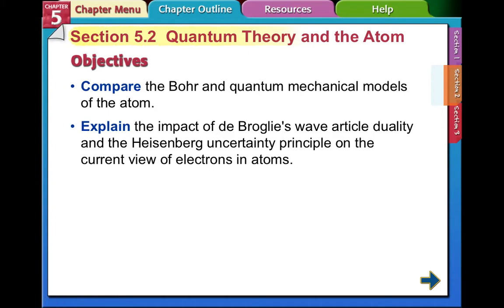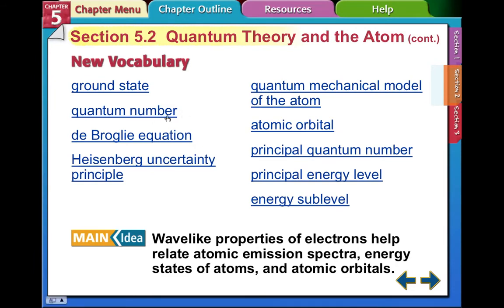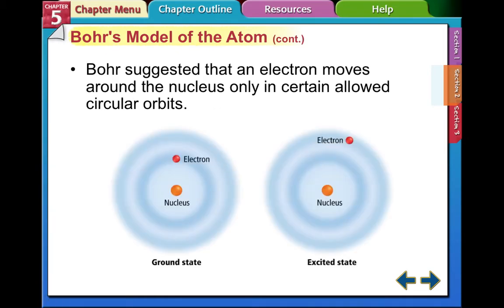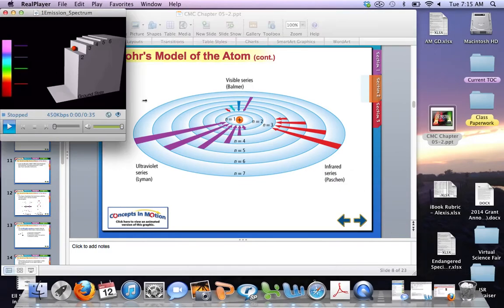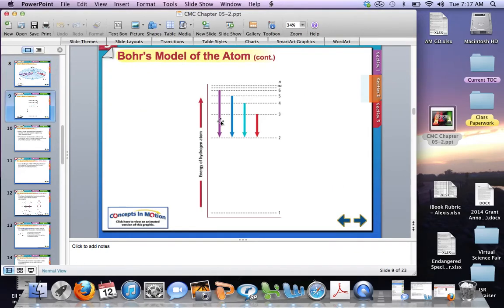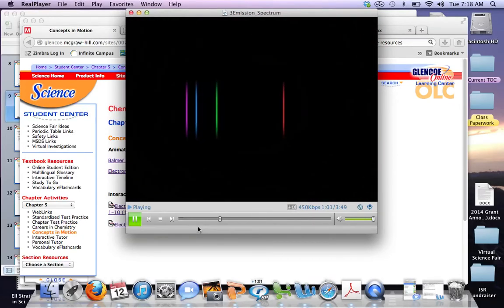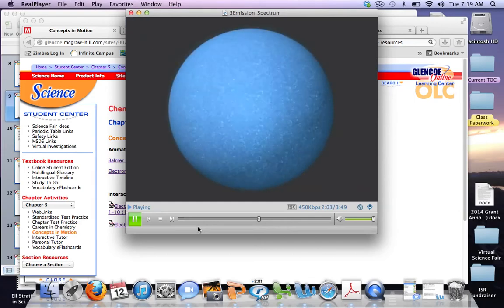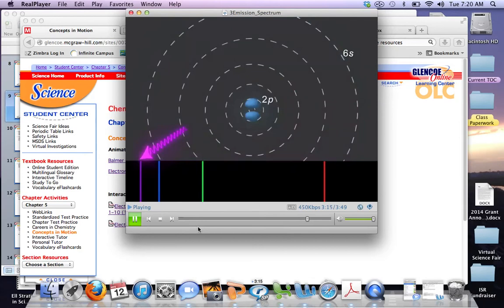5 2A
Quantum Theory and the Atom